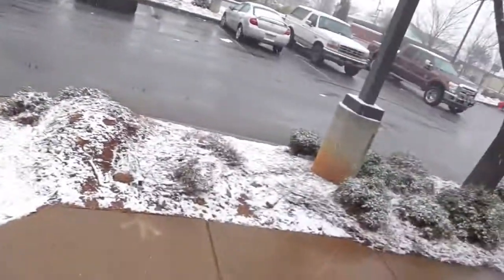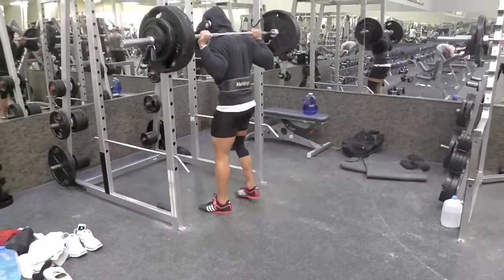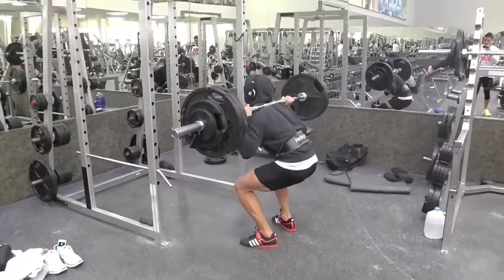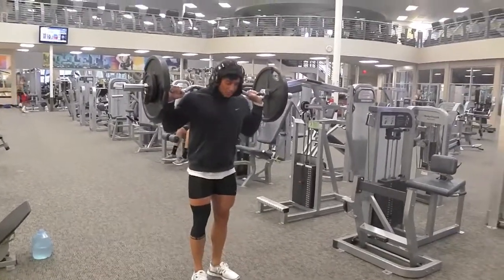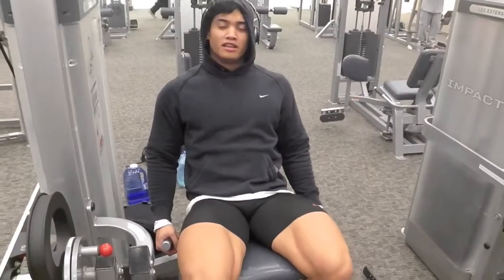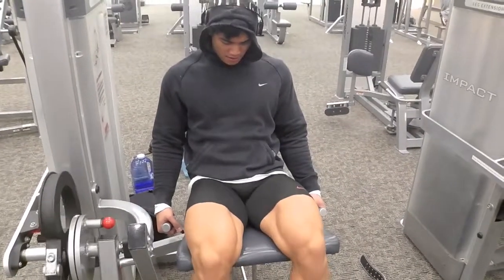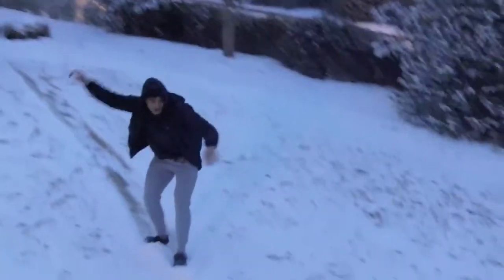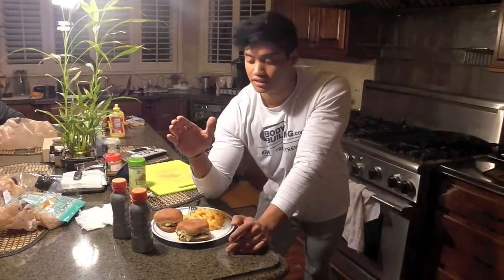FRIENDS DONT LET FRIENDS SKIP LEG DAY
Add me on Facebook: Zach Lopez